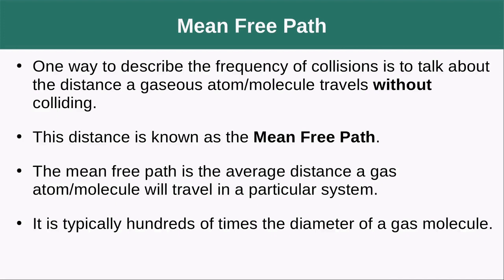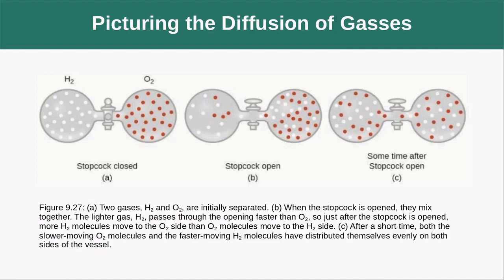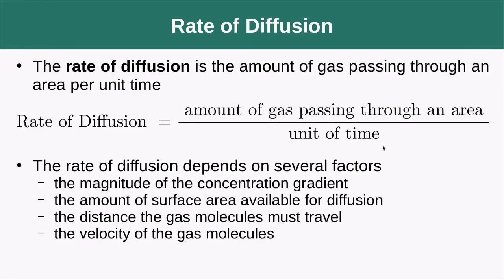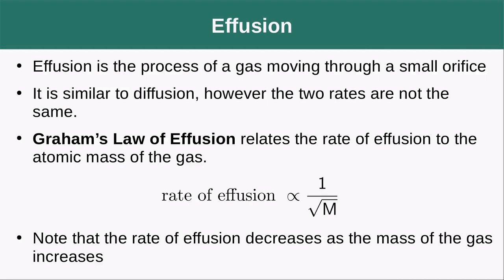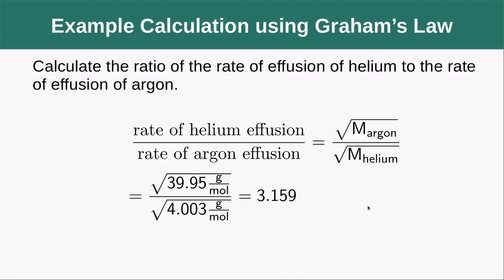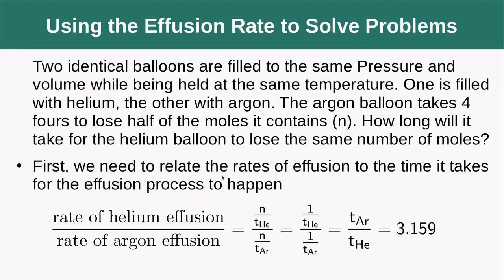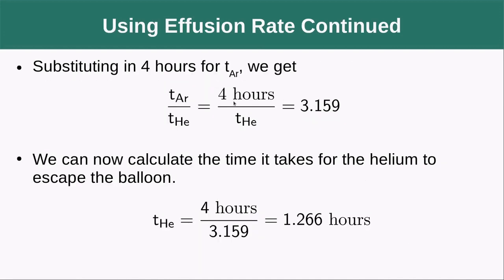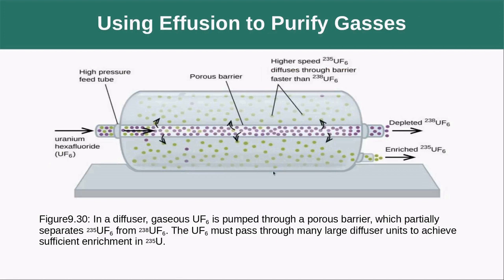OpenStax Chemistry 2e Chapter 9 Section 4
This video will review OpenStax Chemistry 2e Chapter 9 Section 4 - Effusion and Diffusion of Gases.